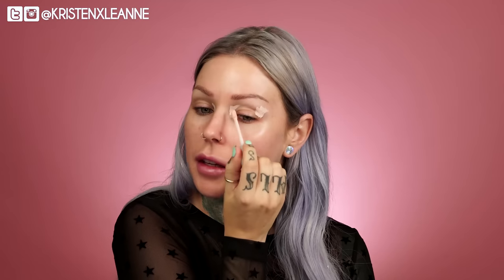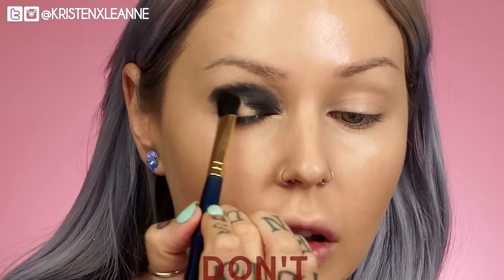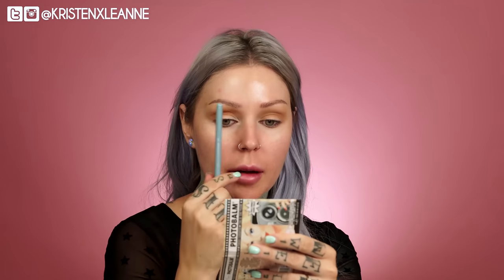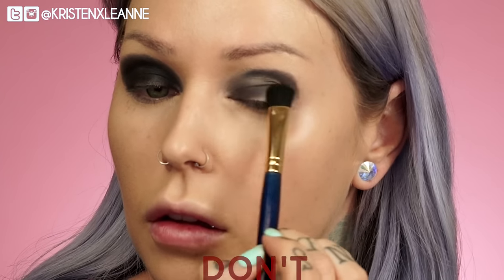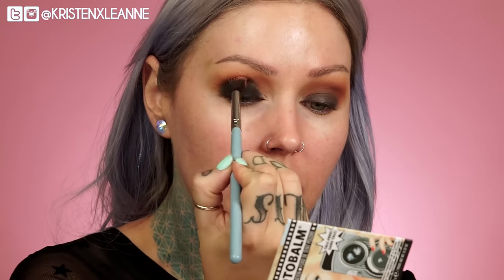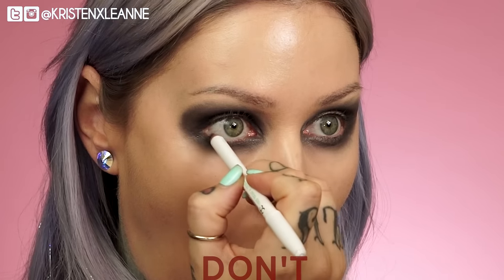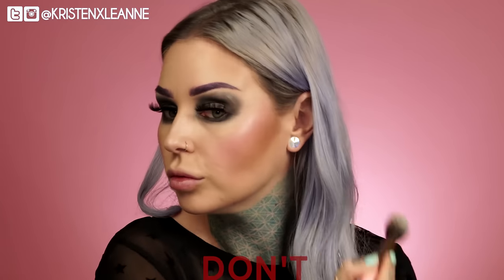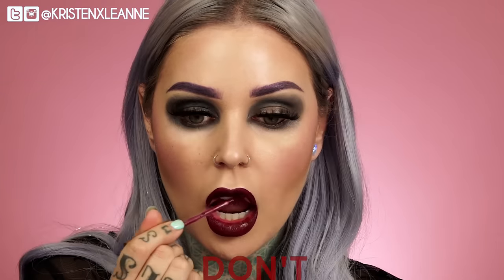HOW TO APPLY BLACK SMOKEY EYESHADOW ft. Laura Lee Cat's Pajamas Palette | KristenLeanneStyle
Here are ALL of my tips and tricks to create a wearable black smokey eyeshadow look that looks amazing! I used the Laura Lee Los Angeles Cat's Pajama's eyeshadow palette!

PRODUCTS
Laura Lee Los Angeles Cat's Pajamas Palette

OTHER:
Hair Color: Arctic Fox Arctic Mist, Girls Night & Periwinkle
Jewelry: Fawn Star/Boohoo

Morphe - KRISTEN
PUR Cosmetics - KRISTEN
Ofra - KRISTEN30

Stalk me.

Mailing address:
1611 S Rancho Santa Fe Rd
Suite A